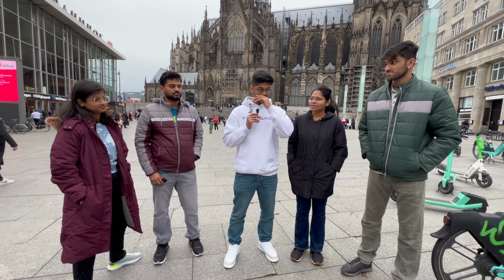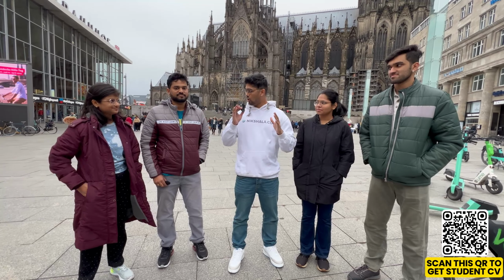HOW TO DESIGN GERMAN UNIVERSITY SHORTLIST? WHAT DOCUMENTS ARE REQUIRED?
MAT : Masters admission toolkit for German University (this includes 15 SOP, 15 LOR, German course A1 to B1, CV templates, Visa Cover letter)

BAT : Bachelors admission toolkit for German University (this includes TestAS, German course A1 to B1, Studienkolleg application, SOP, LOR, and CV)